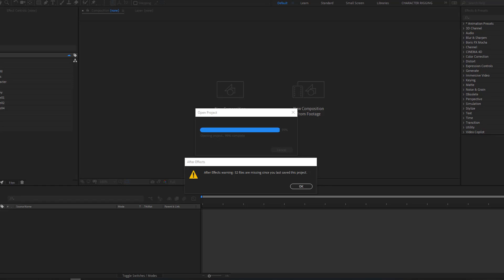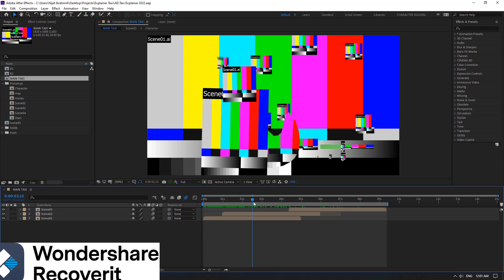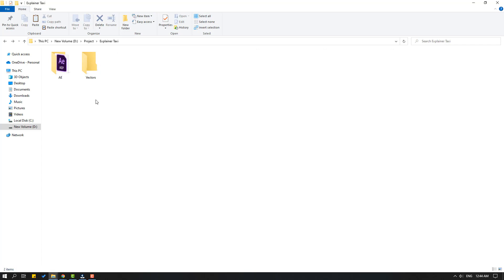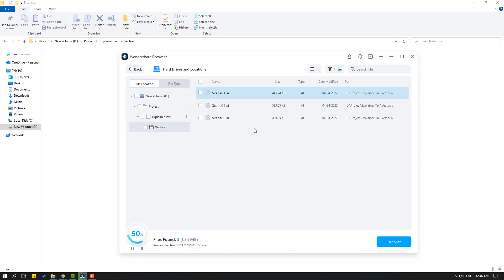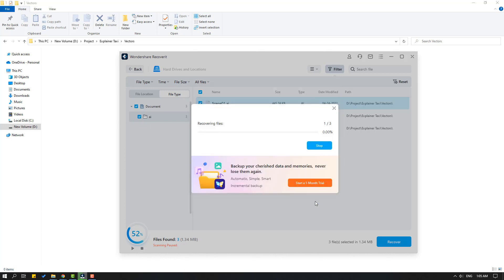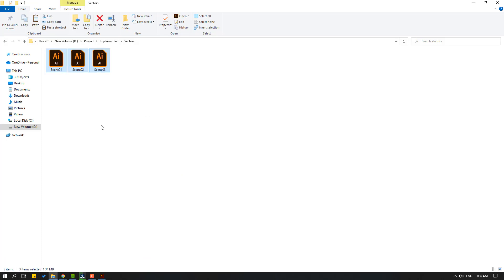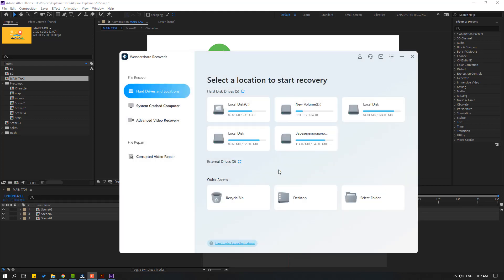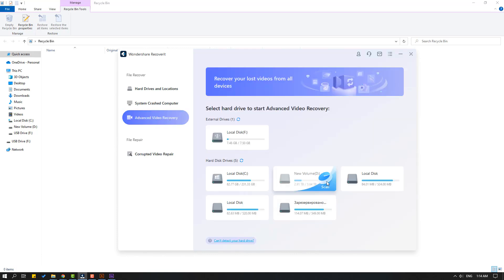How To Recovery Deleted Files in Motion Design?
🔊 To recover deleted files in Motion Design, try Recoverit for FREE
Hi guys, welcome to my new video. In this tutorial i will show how to recovery missing files on animation project. I will use Recoverit Wondershare. Let's get started.

Timecode:
00:00 - Sponsor
00:03 - Preview
00:09 - Intro
00:13 -  Files Are Missing
00:50 - About Recoverit Wondershare
01:03 - Plans
01:14 - Recoverit Features
01:41 - Download Recoverit Wondershare
01:49 - Install
01:57 - Interface
02:17 - Recover Illustrator Files
02:45 - Files Found time
03:18 - Recover vector files
03:47 - Check files quality
04:15 - Try Open Project Files
04:34 - Stop Scan
04:51 - USB Flash Card - Recovery
05:16 - Fix PC problems
05:29 - Wondershare Recoverit Youtube Channel
05:58 - Finish